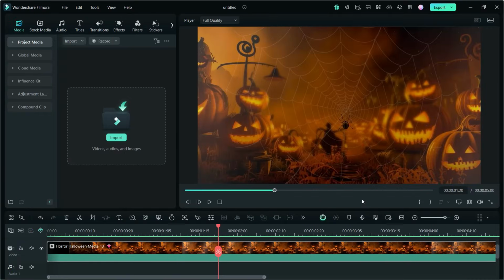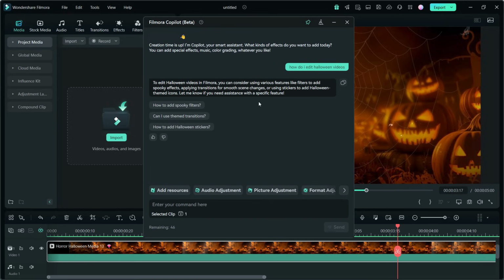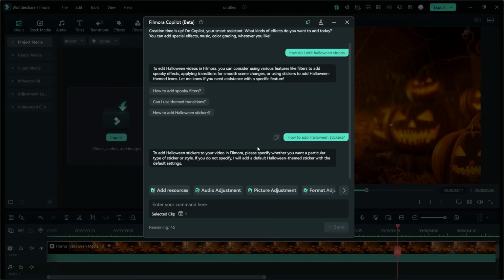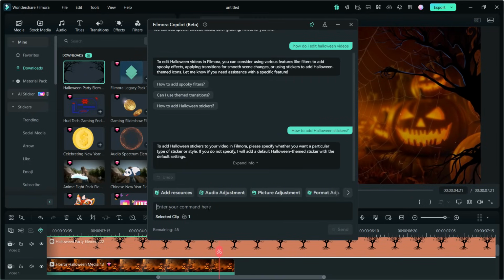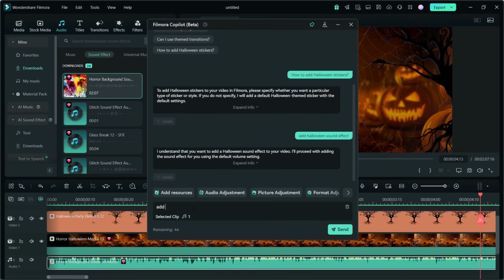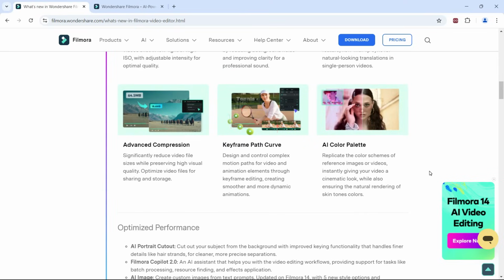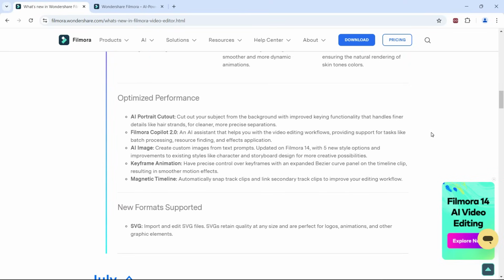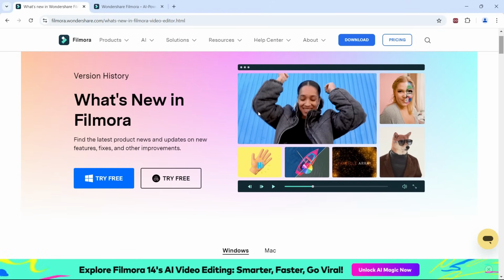New Launch FILMORA 14 - AI Automated Video Editor | COPILOT 2.0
Filmora 14 is officially available for you, and it’s a revolutionary update of the already versatile Filmora 13. This new generation of Filmora incorporates the latest AI tech into the video editor, seamlessly. Filmora 14 can be described as an AI automated Video editor, because you can now edit your videos with simple voice prompts. There is plethora of new AI based features, including the Copilot 2.0. let me discuss what’s so special about this tool.